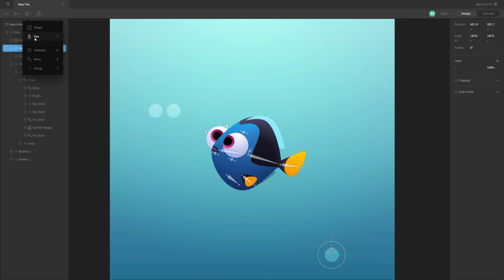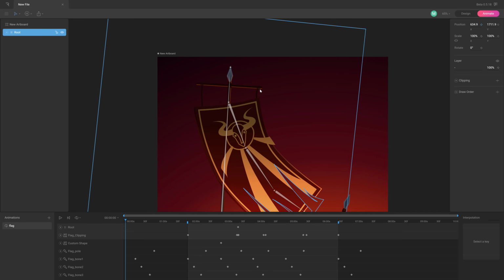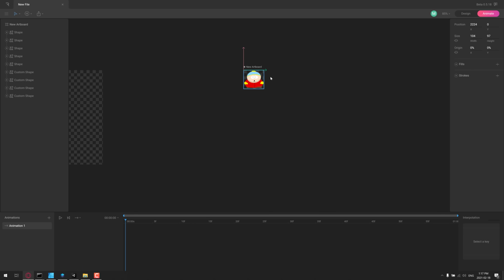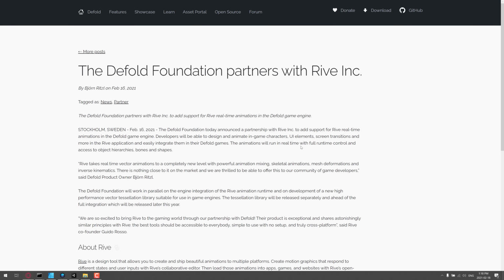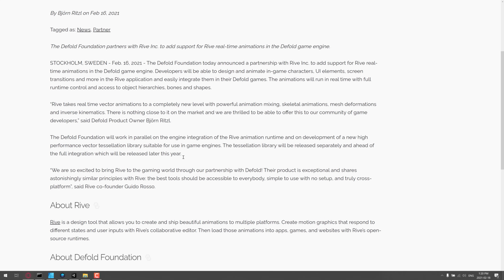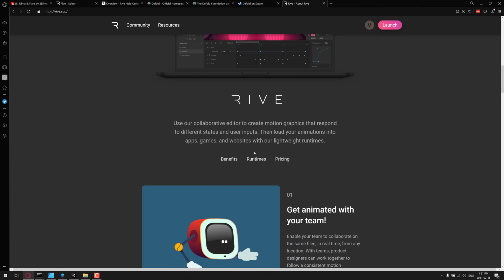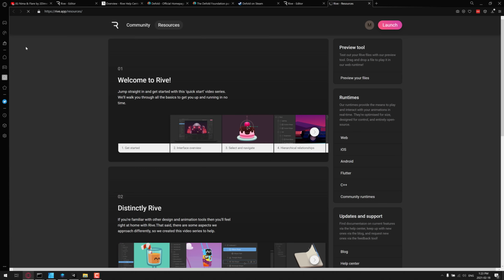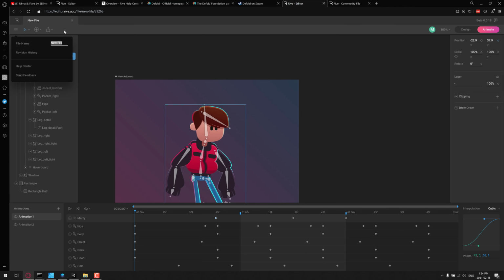Rive + DEFOLD == Win?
The Defold game engine have just announced a partnership with Rive.  Rive is a 2D animation and design tool that was previously known as Flare and Nima by 2Dimensions.  Defold is an open source-ish game engine I have covered several times on the channel.